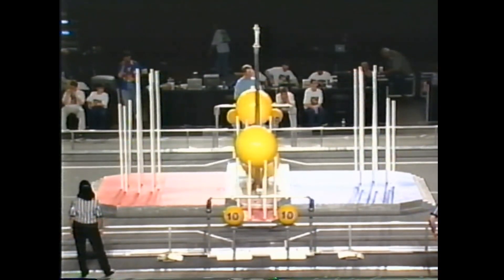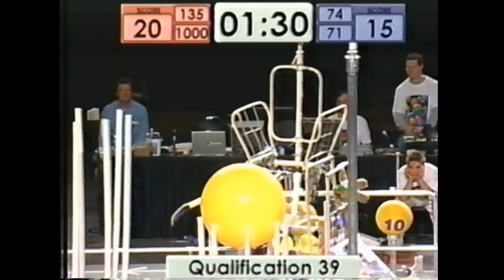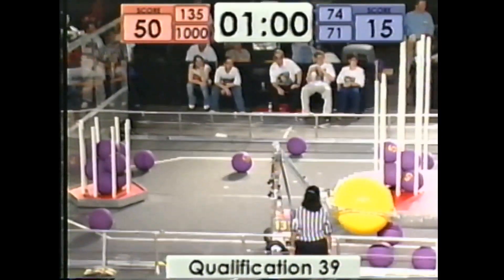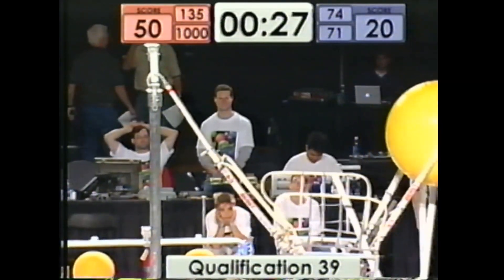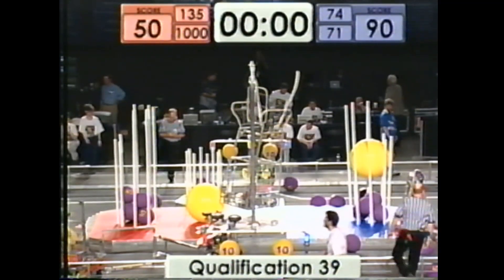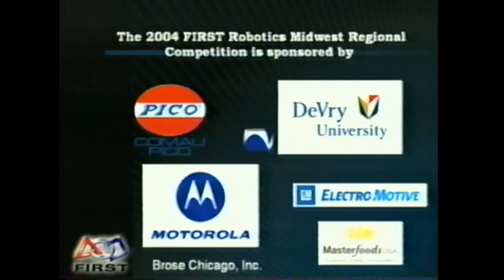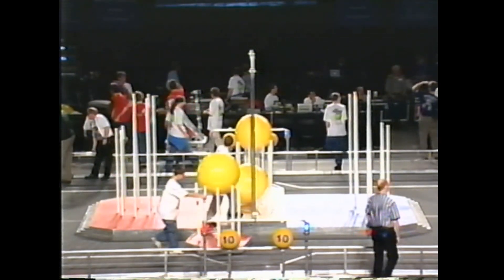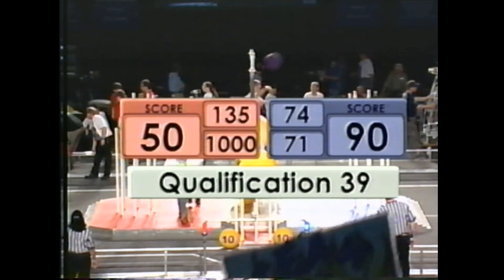2004 Midwest Q39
2004 Midwest Regional